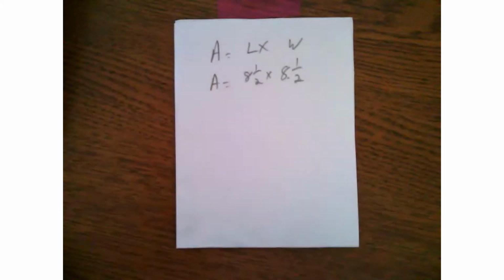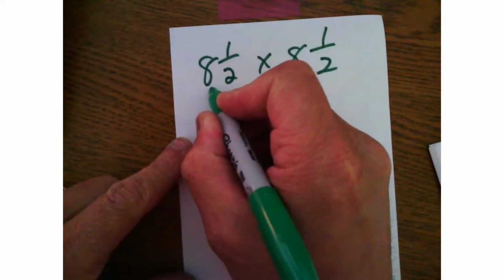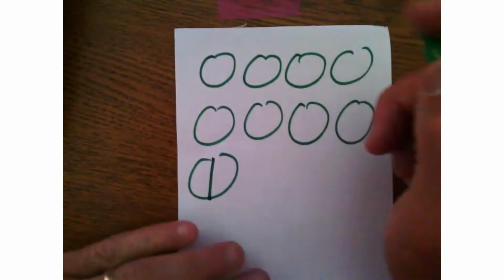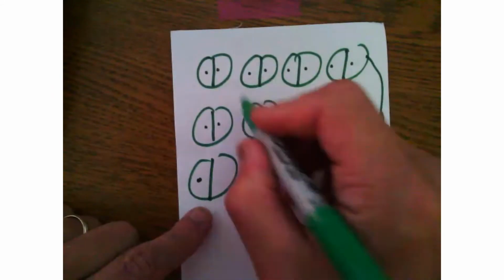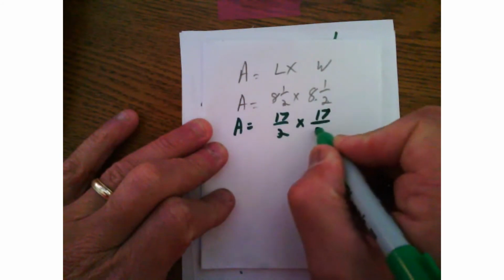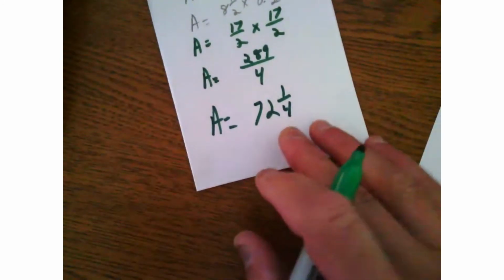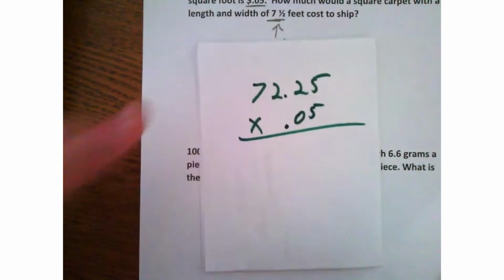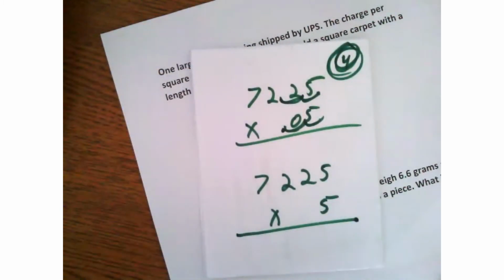MM 8 Unit Test Review 1